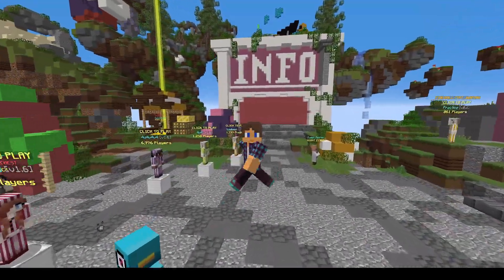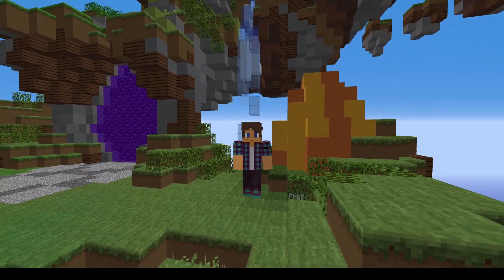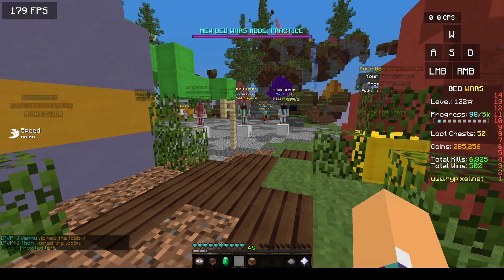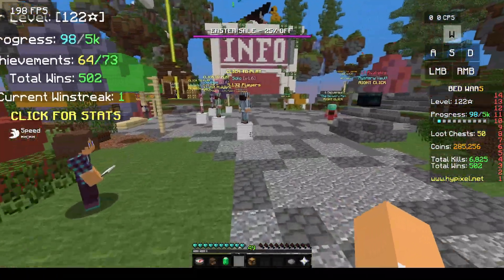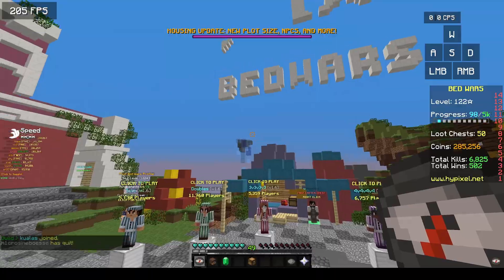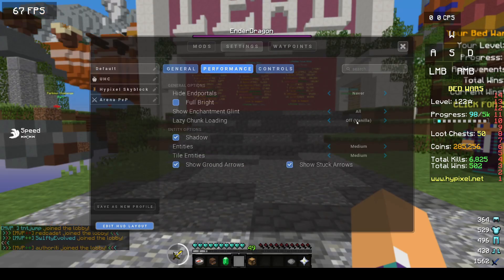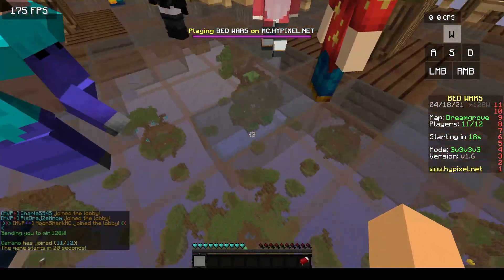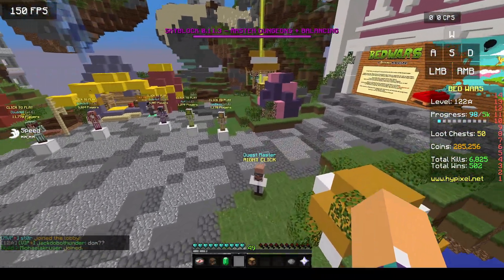Lunar Client Render Distance FIXED!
This video will show you how to fix a common problem with Lunar Client not rendering chunks properly. I will show you how to make your render distance good again!